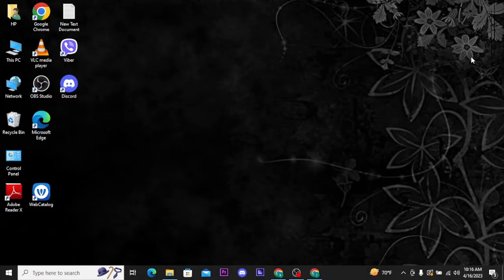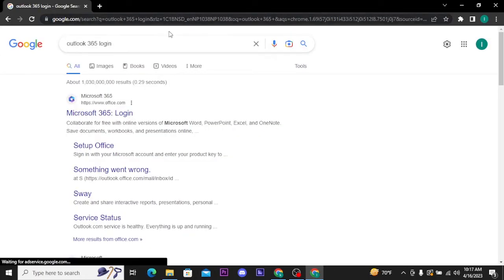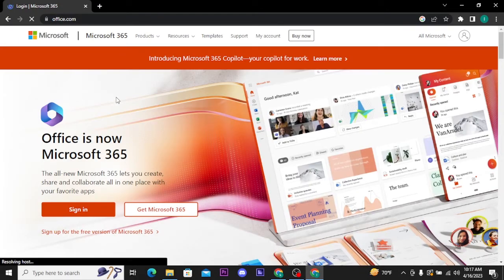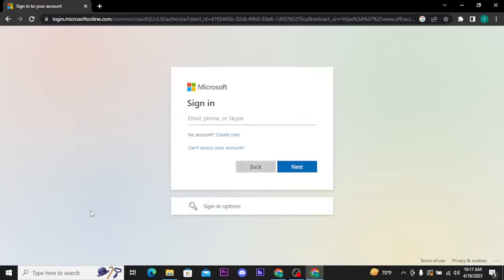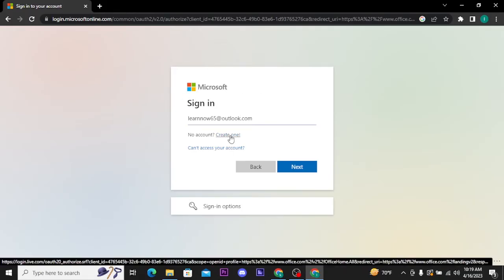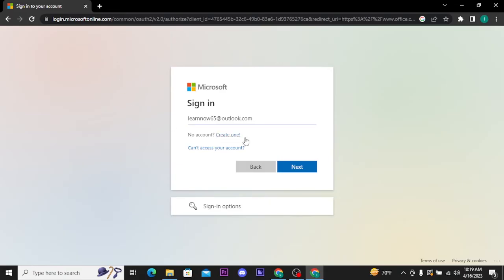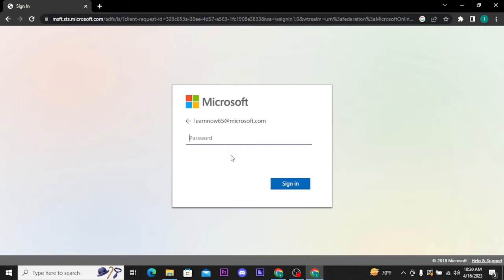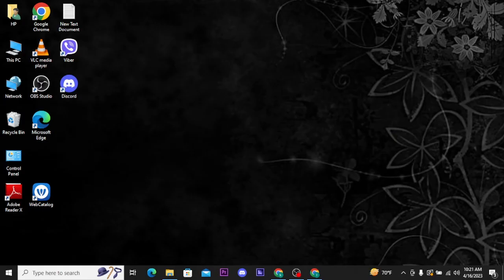Outlook 365 Login: How to Login Outlook 365 Account 2023?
In this video, we will show you how to login to Outlook 365, the web-based version of Microsoft's email and productivity software. Whether you're using it for work or personal use, logging in is a simple process that we will guide you through. Follow our step-by-step instructions and get started with your Outlook 365 account today!